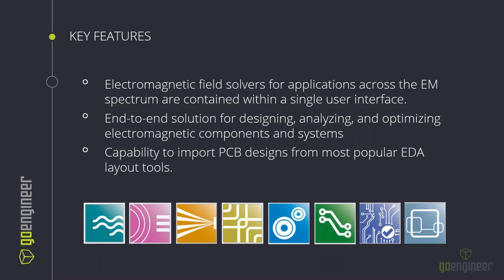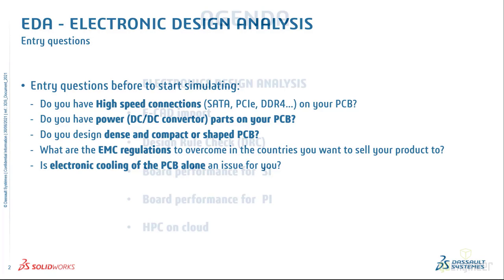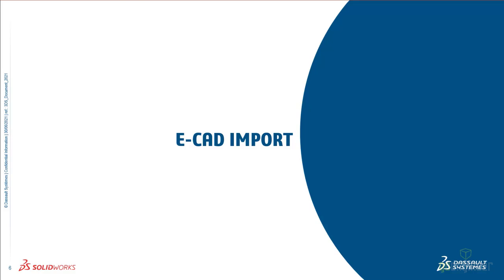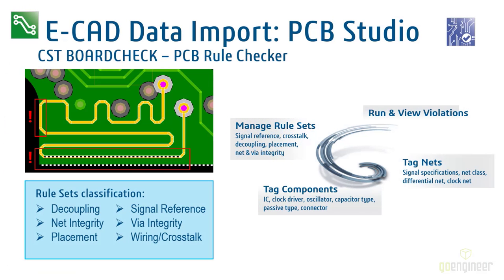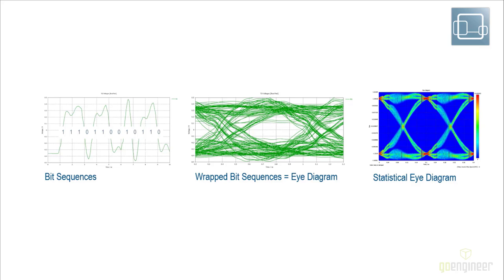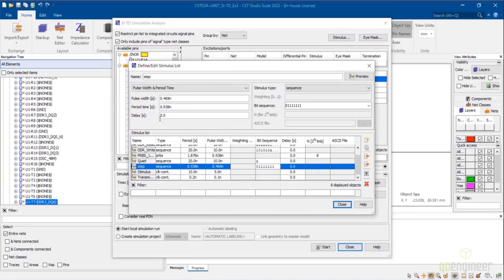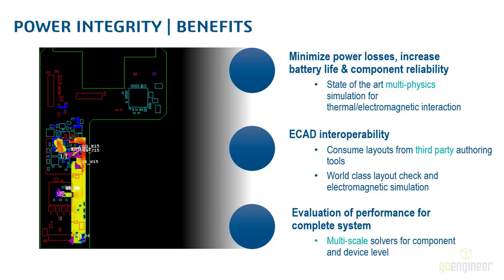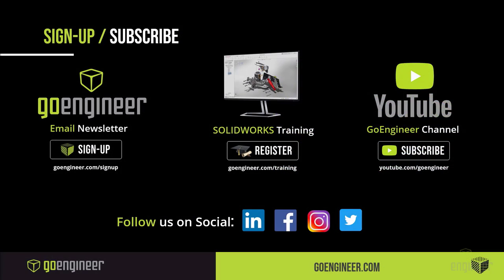CST Studio for Electrical Design - Signal and Power Integrity - Webinar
This Simulia CST Studio 3-part series shows the importance of electromagnetic simulation when designing electronic devices. Electronic devices are integrated into many product designs. From household appliances, automobiles, medical equipment, aircraft, mobile devices, and more, the electronic circuits are becoming very complex. These circuits must work in conjunction with other electronic devices while keeping signal integrity (SI) and power integrity (PI).  There are also electromagnetic compatibility (EMC) standards that must be met. The PCB boards within the electronic devices will create heat and need to be cooled. Simulation of these designs using CST Studio Suite in the development stage will identify problems that can be corrected prior to the start of manufacture.
In this first part we will look at using the CST Studio suite to analyze signal integrity and power integrity covering these topics:
Signal integrity (SI) and power integrity (PI) with Emmanuel Leroux of Dassault Systemes
• In which cases do you need to simulate your PCB for SI/PI?
• How can you bend your PCB to be used for wearable device and simulate it?
• How can a quick Design Rule Check help to get rid of SI/EMI (Electromagnetic Interferences) issues even without simulation?
• Verify if you can achieve the required speed (Mbits/s) on your high-speed connection by checking Eye diagram.
• Discover how to optimize the number of decoupling capacitors on your PCB to enhance Power Integrity of your Power Distribution Network (PDN)

Presenters:
Jeff Lendermon, Sr. Specialist at GoEngineer
Emmanuel Leroux, World Wide Technical Sales Director, Dassault Systemes

2:45 What is CST Studio Suite
5:39 Electronic Design Analysis
7:42 EDA Workflow
9:30 PCB E-CAD Import
13:54 Bending of Flexible PCBs
14:30 Design Rule Check
17:07 Board Performance for Signal / Power Integrity
20:33 Signal Integrity Practical Example
24:10 DDR4 Analysis
26:13 Signal Integrity Benefits
28:10 Power Distribution Network Analysis
31:10 Power Integrity Analysis IR Drop
36:05 Power Integrity Benefits
36:57 High Performance Computing on Cloud
39:56 Summary and Conclusion